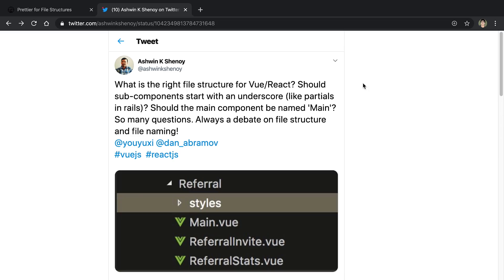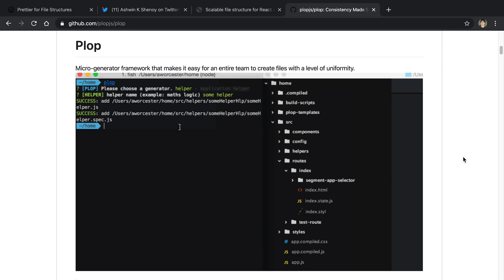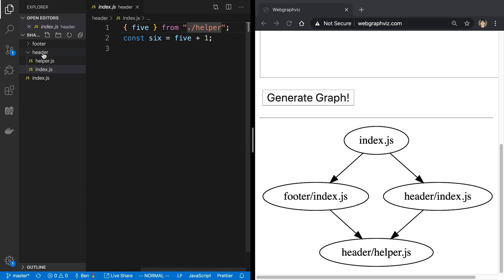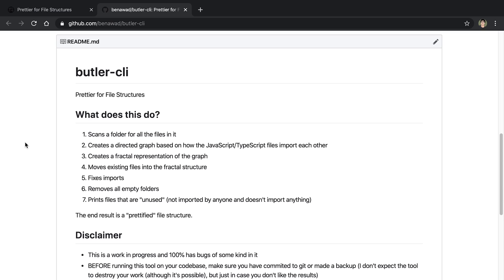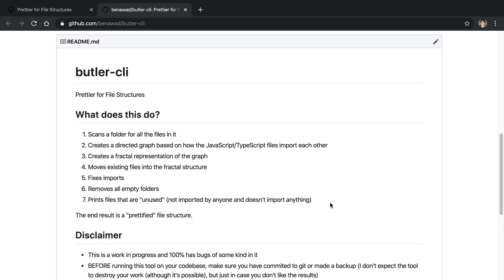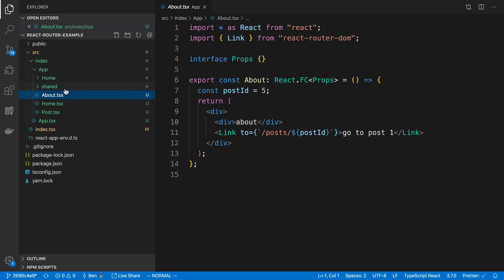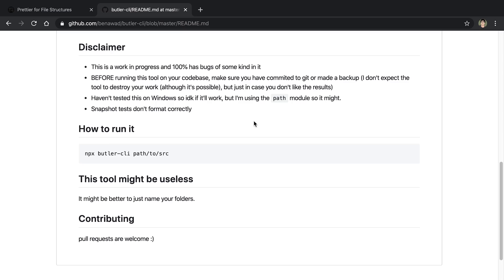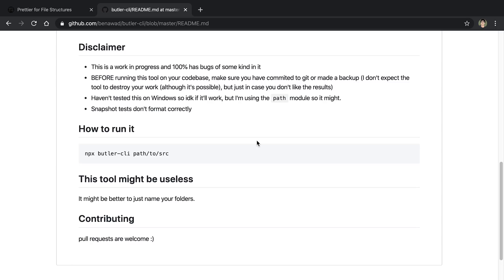Prettier for File Structures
I don't want to spend time organizing a file structure for my code, so I built a tool to automatically format a JavaScript/TypeScript file tree.